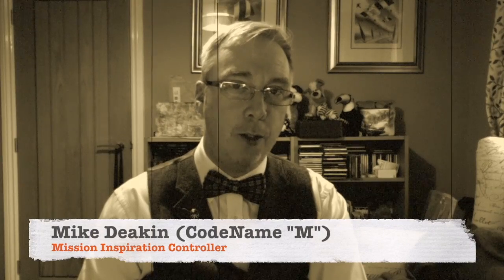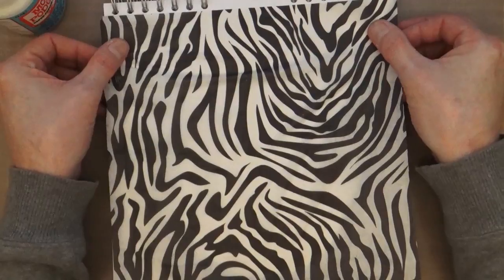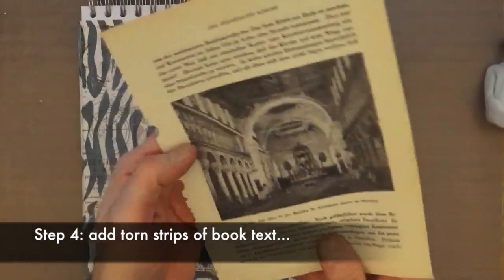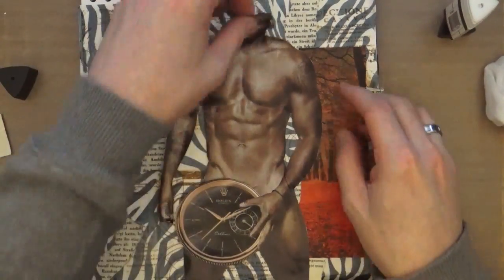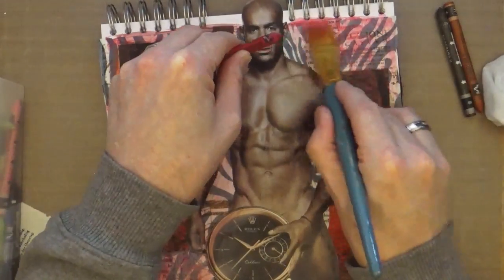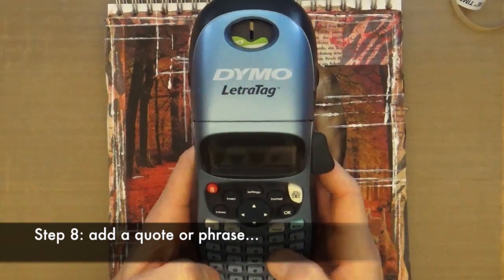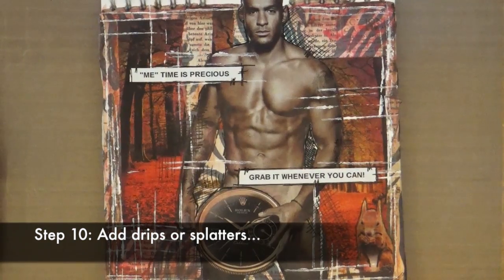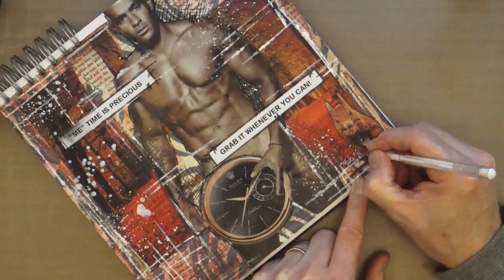Art Journal Page - Mission Inspiration - Grab it!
Today I'm officially launching my Mission Inspiration Facebook Group. Many of you have said how much you've enjoyed the collaborations I've done with other artists on the Mission Inspiration series and requested to play along too. So I've officially set up the Facebook group so that you lovely people can also play.

Each month I'll upload a new Mission Inspiration Brief for you to work with. All you have to do is to create a project using the mission brief and add a link to your project, either photograph or video, in a comment on the Facebook Group page! Couldn't be easier!

Send Happy Mail To:
Mike Deakin
27 Tall Trees
Moortown
Leeds
United Kingdom
LS17 7WA